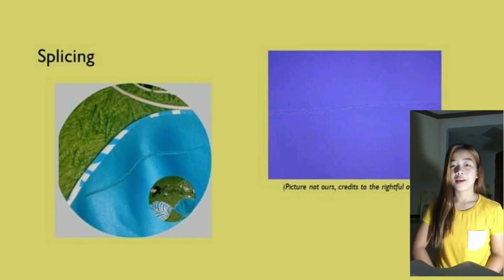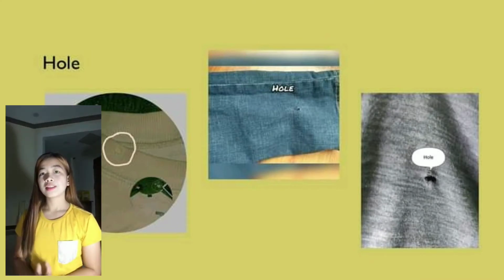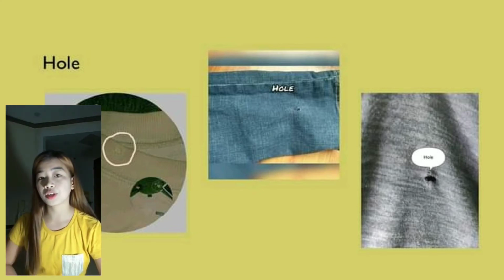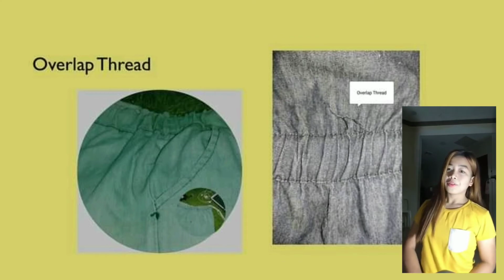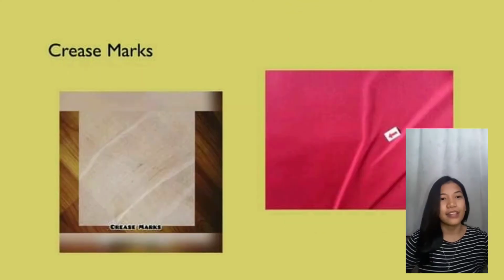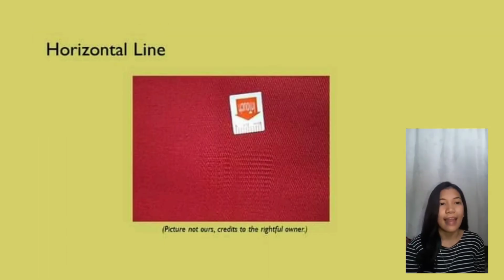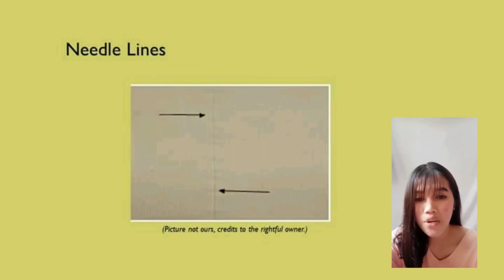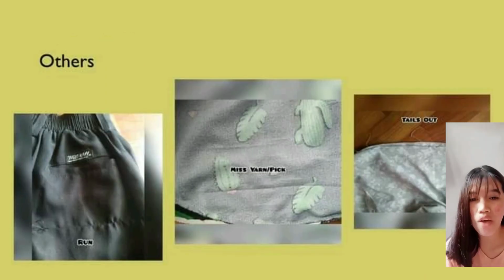FABRICKitties Report part 2